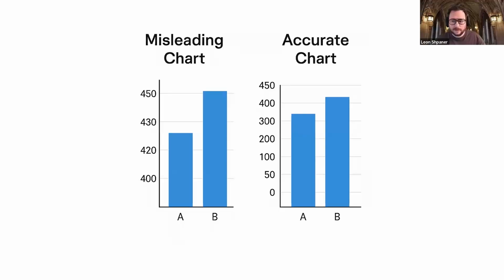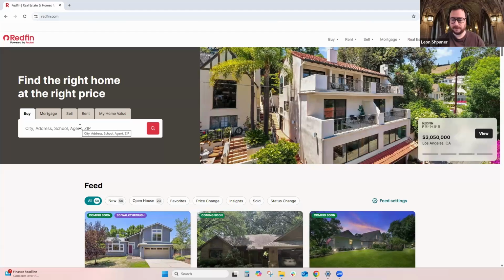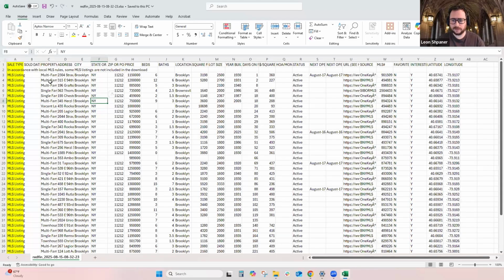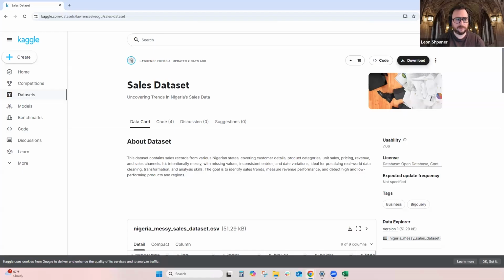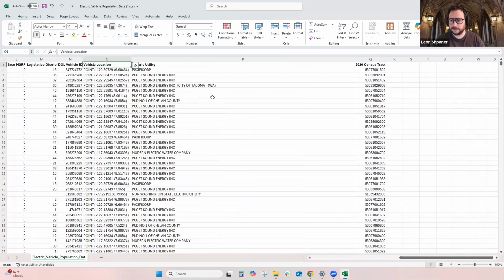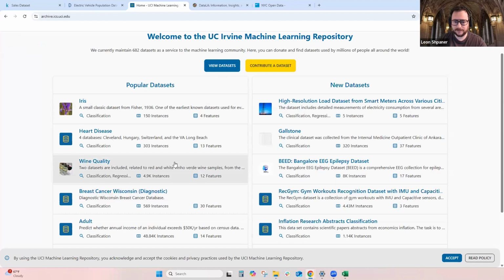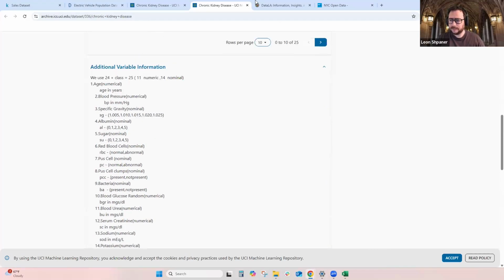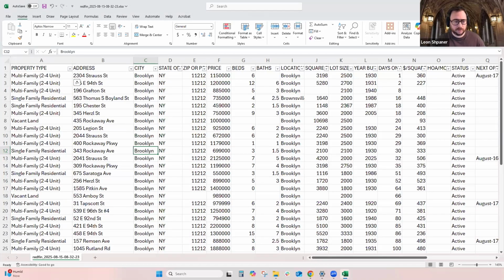Strategic Data Gathering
Unlock the power of strategic data gathering! In this video, practical methods and smart strategies to collect, organize, and leverage data for better decision-making are explored. Whether you’re in business, research, or tech, learn how to turn raw information into valuable insights.